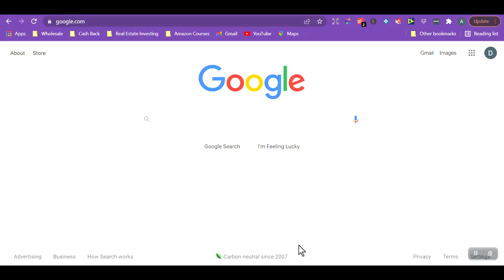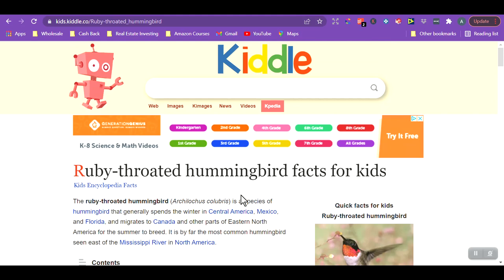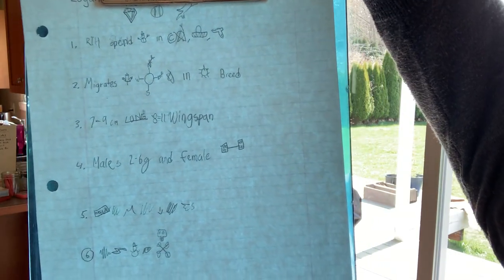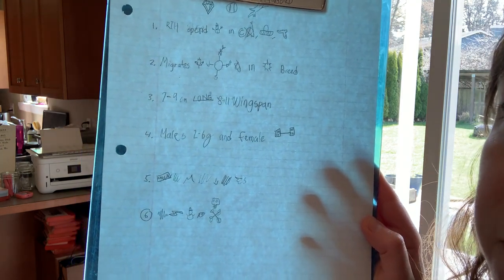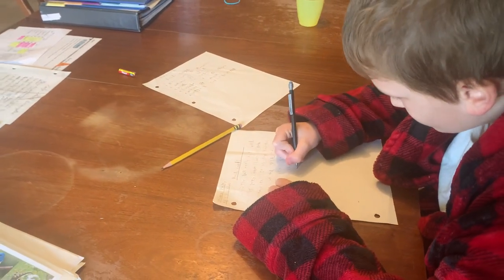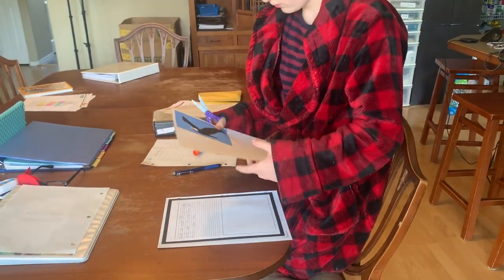HOW MY KIDS WRITE THEIR ANIMAL REPORTS | How We Homeschool | Walk Through of a Writing Project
HOW MY KIDS WRITE THEIR ANIMAL REPORTS | How We Homeschool | A Walk Through of Writing Project

This year, we have been using Noeo Science Biology 2 as our science curriculum. One of the frequently assigned projects was to write an "animal report." Therefore, throughout this year, we have been working on writing a few of those. In this video, I talk about how I have used the IEW writing method to walk my kids through the process of writing these animal research papers.

//TIME STAMPS//

00:00  Introduction
00:45  How Often Have We Been Writing These Reports?
02:25  General Overview of the Process
03:35  Pick the Animal
03:55  Research
04:50  Creating the Key Word Outline
07:05  Write the Rough Draft
07:50  Write the Final Write Up
08:40  Look Inside Our Animal Reports Binder
09:50  Conclusion

//RESOURCE LINKS//

Thriftbooks (You will get a free book if you sign up for Reading Rewards)

//MY SHOPS//

//WHAT I USE FOR FILMING MY VIDEOS//
UBeesize 51" Extendable Tripod Stand with Bluetooth Remote
CAOGE Overhead Phone Stand
MOUNTDOG Softbox Lighting Kit

//FIND ME//

//CREDITS//